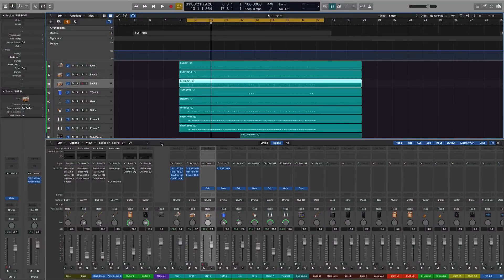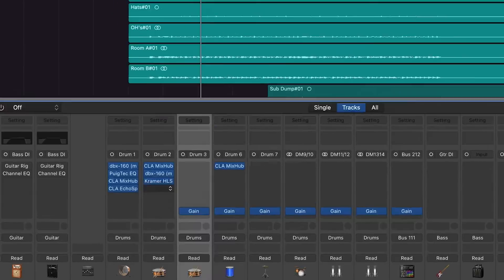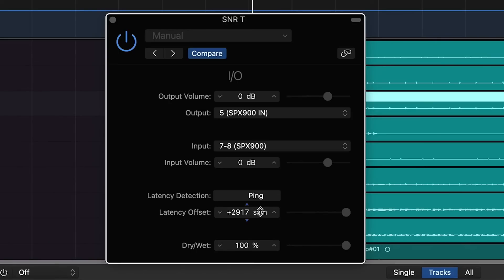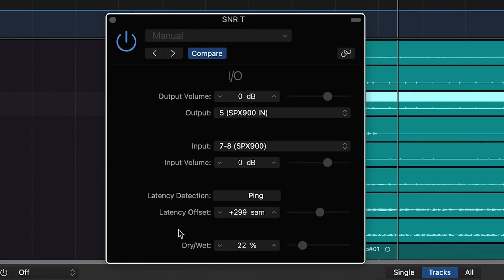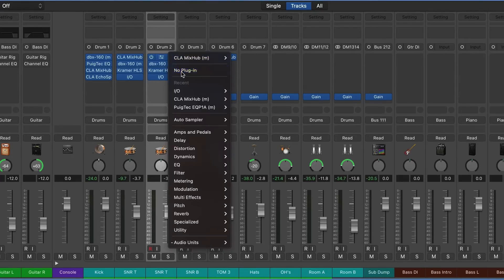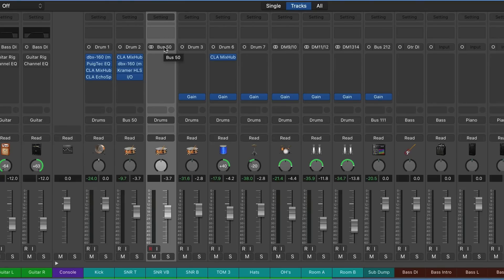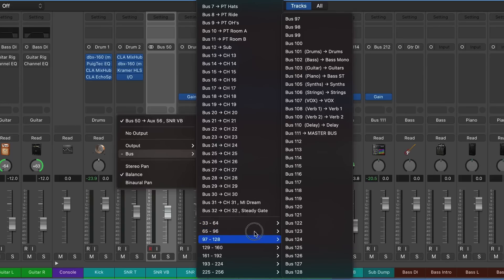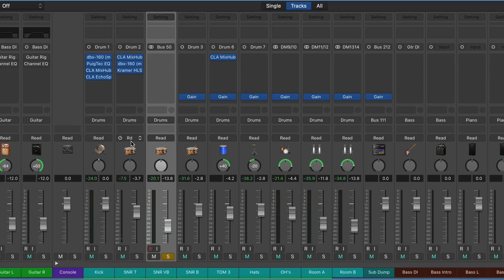Using Outboard Gear with Logic Pro X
Using Outboard Gear with Logic Pro X is pretty easy using the I/O plugin. So in this quick video I will show you how to run audio out of Logic Pro X and back in. I will also show you how to print those FX Returns so you can free your FX units up for use on other tracks inside of Logic Pro.

CHAPTERS
0:00 - Intro
0:32 - I/O Plugin Setup
2:33 - Printing FX Returns from Outboard Gear
4:00 - Summary

Some Gear I use - I do not upgrade my gear until I need to. So these links are to the current models of gear that I own.

STUDIO GEAR
Audio Interface
Main Midi Controller

VIDEO GEAR
Main Lens
Clean Mic Booster

ABOUT EMR
Recording music at home doesn't need to be difficult. Any musician, whether you're a guitarist, bassist, drummer, can easily record and produce great sounding tracks in your home studio. My goal is to help you make the recording process as easy as possible.

We also look at many other aspects of just being a musician in general. From keeping your guitars in top shape, to philosophies about creating music, and anything else that comes along with being a musician.